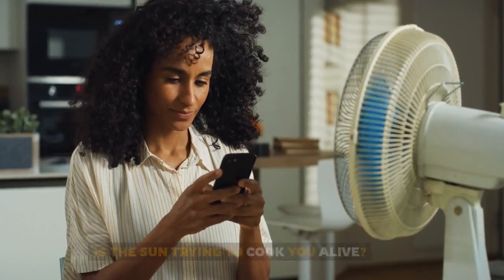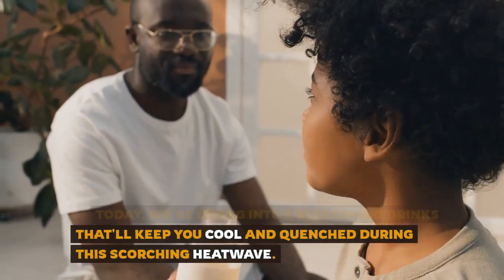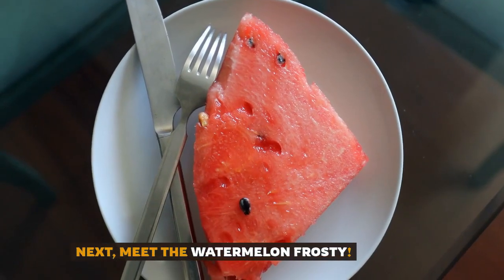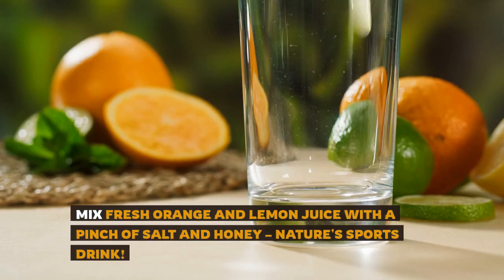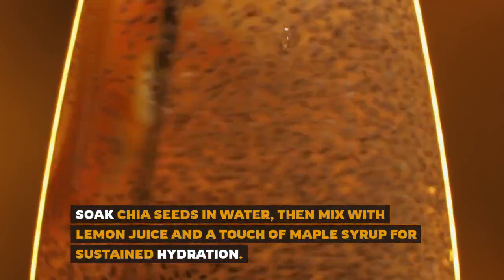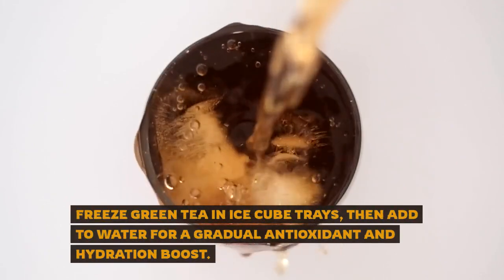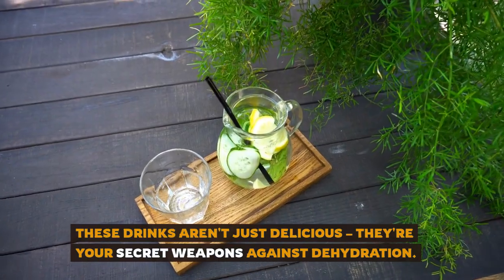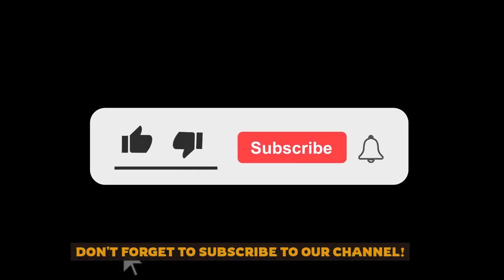Beat the Heat: 5 Hydrating Drinks to Survive a Heatwave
Remember, staying hydrated is key to beating the heat and staying healthy!
These drinks aren't just delicious – they're your secret weapons against dehydration.
So, which one are you trying first?